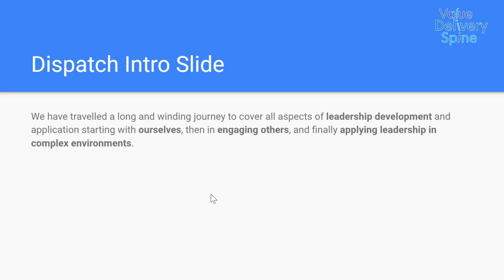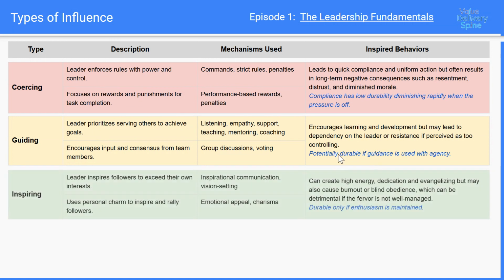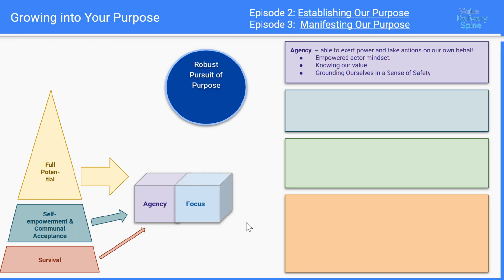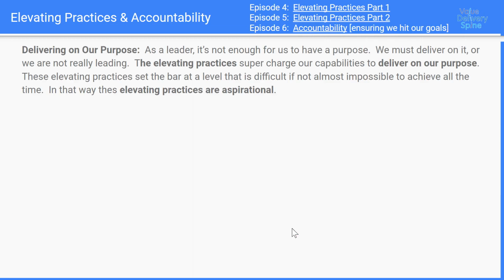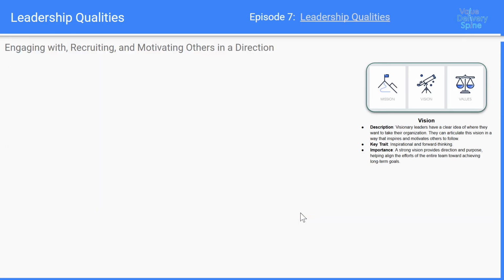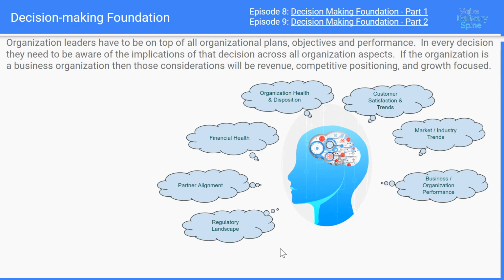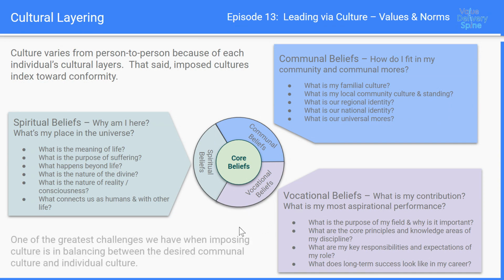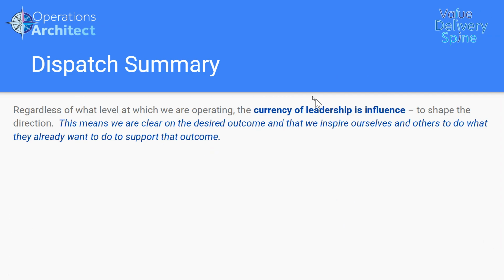Leadership Dispatch 15 - Leadership Capstone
Leadership Dispatch 15 - Leadership Capstone:  This episode provides an overview for all of the concepts and frameworks we have explored in this leadership series.  It starts with the foundation of influence as the currency of leadership.  All of the concepts in this series are focused on developing our capacity to influence and manifesting aspects of influence that are appropriate to the situation we are in.  The levels we are developing include:

-  How we lead ourselves.
-  How we lead others.
-  How we lead in specific circumstances.

Through this concept review we establish a leadership model that helps us chart a course for success.